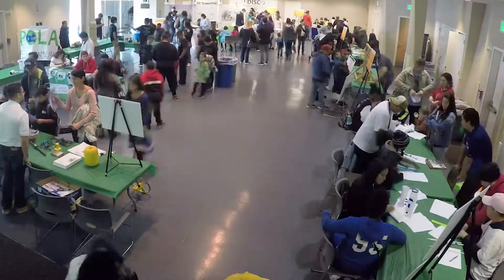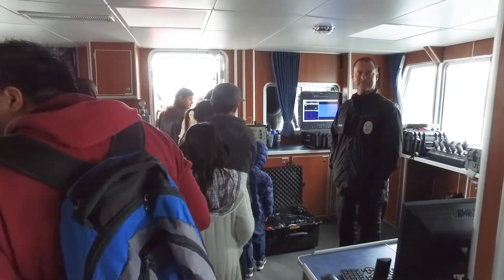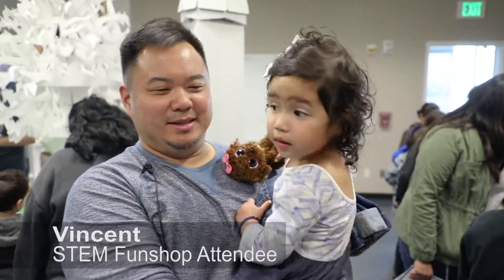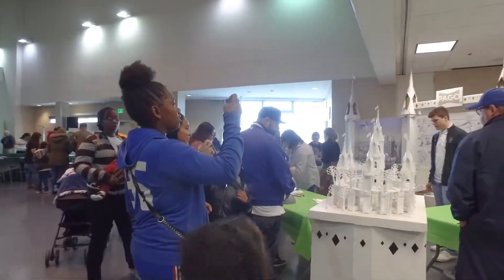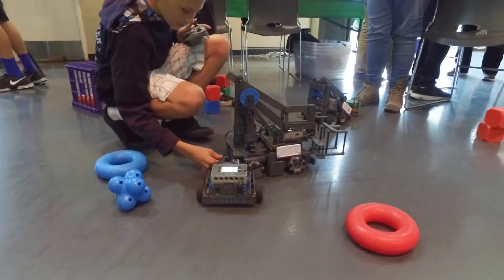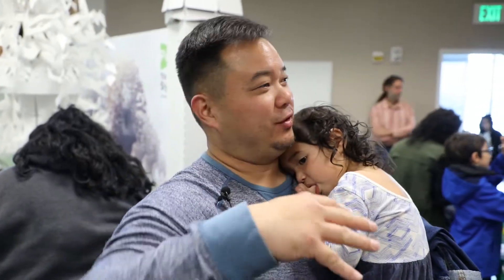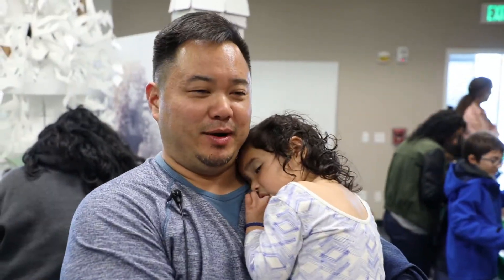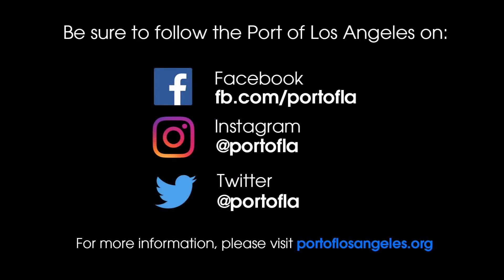2018 STEM Funshop at the Port of Los Angeles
On Saturday, March 10, the Port of Los Angeles hosted its annual STEM Funshop at Banning’s Landing Community Center in Wilmington. Kids of all ages explored future careers in STEM --Science, Technology, Engineering and Mathematics -- at our nation’s number one container port.

Among the many activities, students had a chance to build bridges and boats with Port engineers, explore the latest technology on the Port Police dive boat, examine air quality with environmental scientists, scan the DNA of marine mammals and test out the latest in robotics.